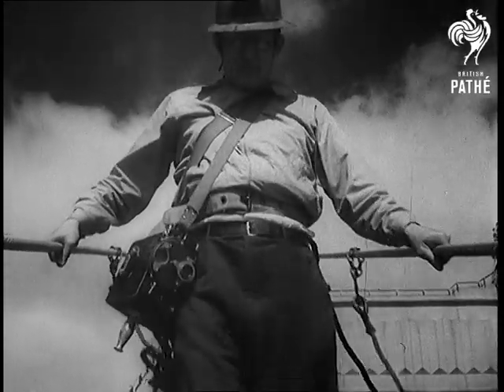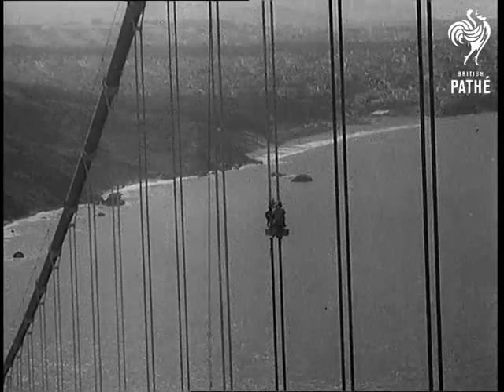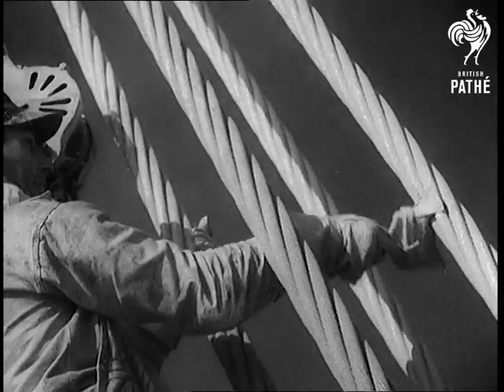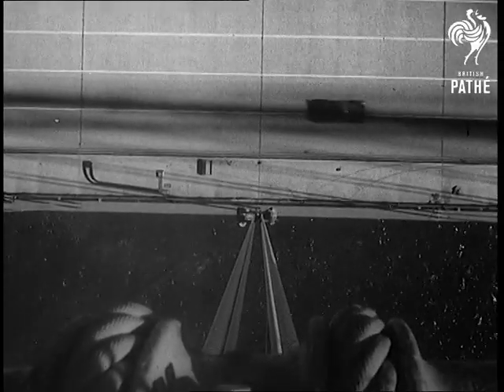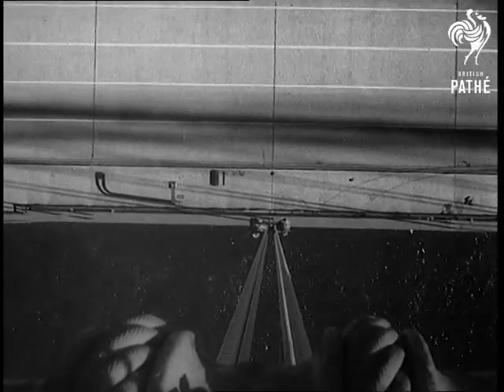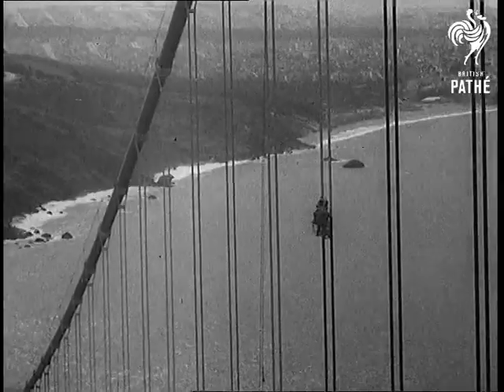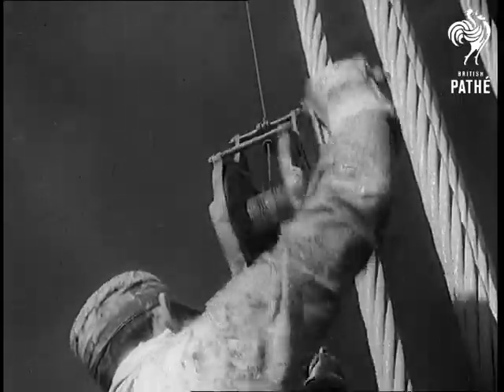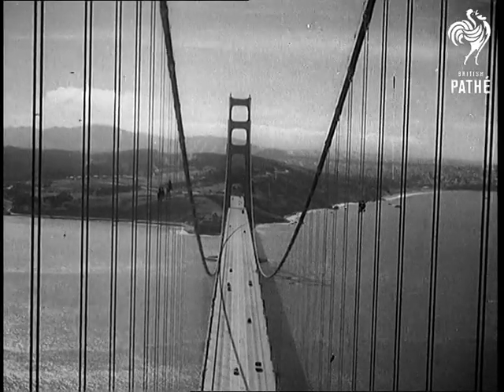Painting The Golden Gate Bridge (1940)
Full title reads: "Painting the Golden Gate Bridge".

San Francisco, California, United States of America (USA).

View of Golden Gate Bridge from one end of the Bay.

Shots of men climbing around high up on the structure of the bridge. Shots of men hanging from wires painting the cables of the bridge. High angle shots of the road and water below.

Good shots of the Bridge.
 FILM ID:1041.04